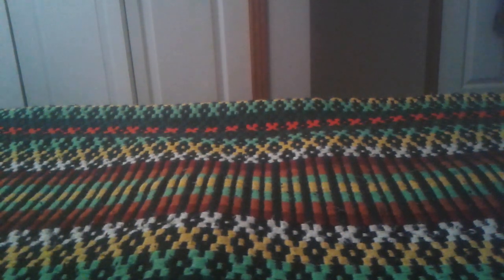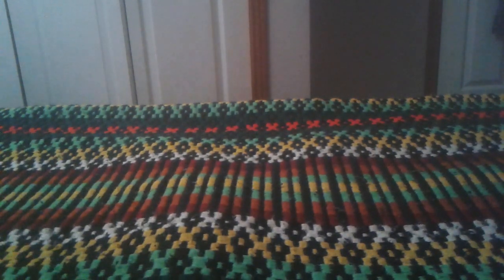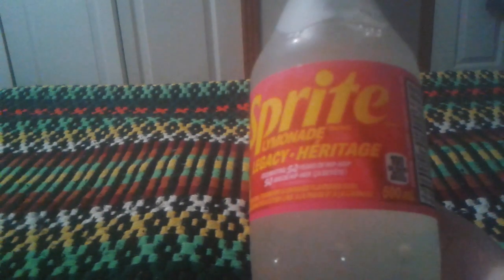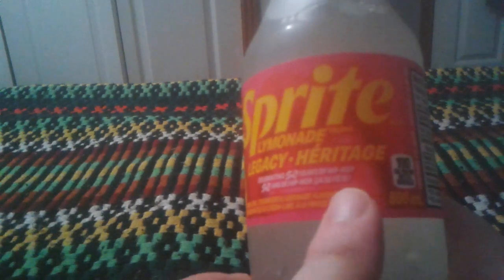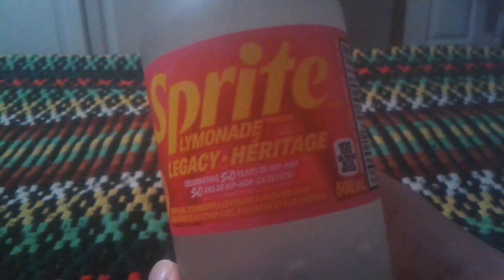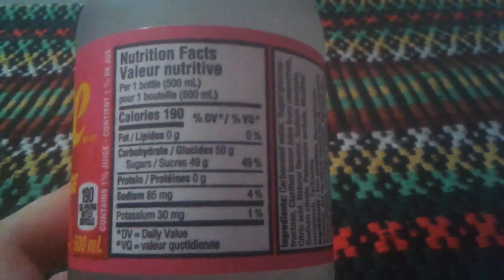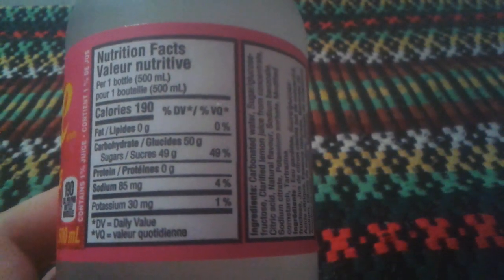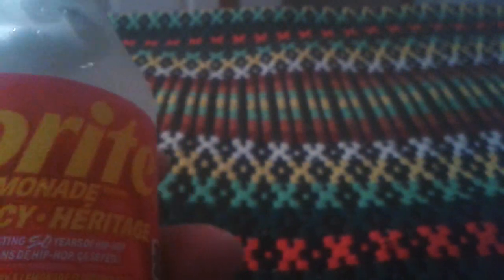Sprite Lymonlade Legacy review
This my review on Sprite Lymonlade Legacy.